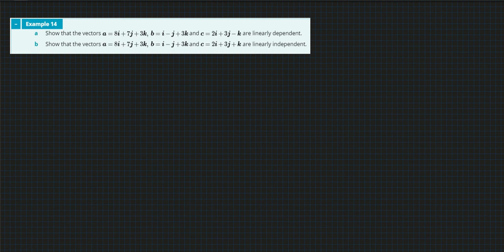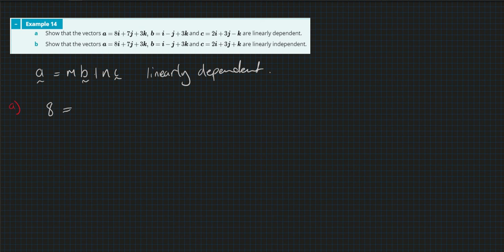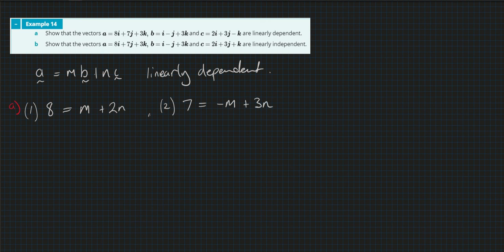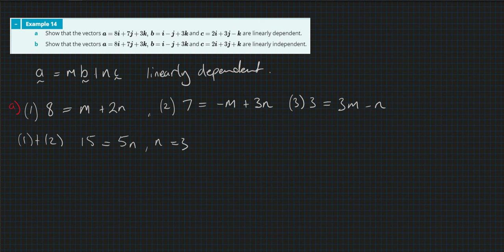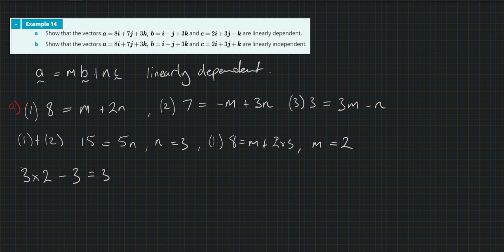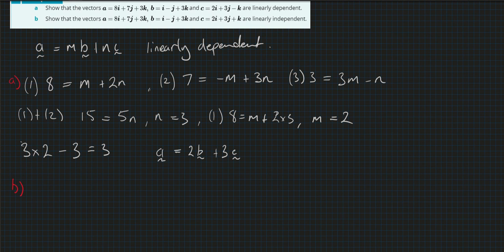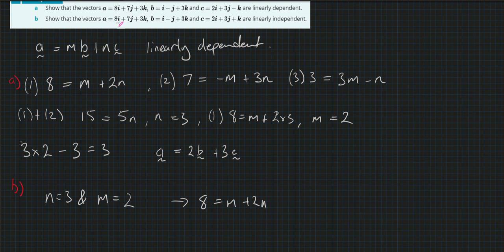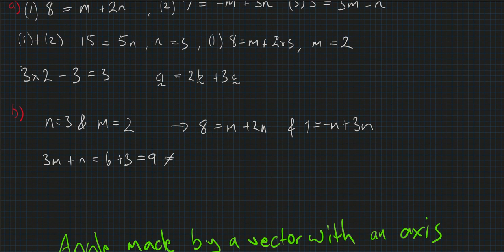Spec 3-4 2B Resolution of a vector into rectangular components Example 14